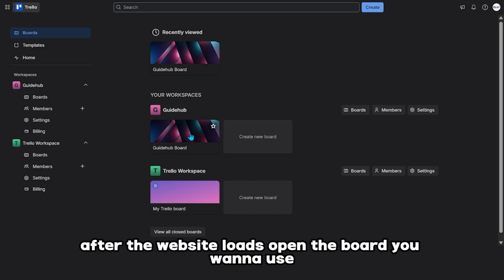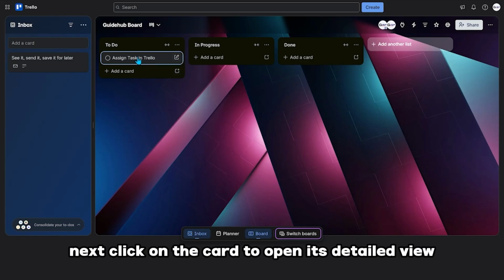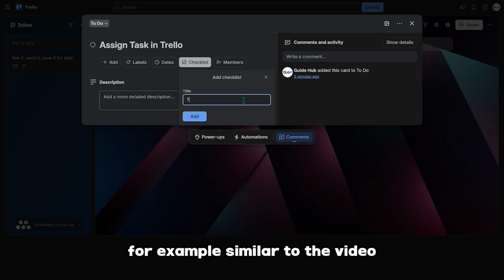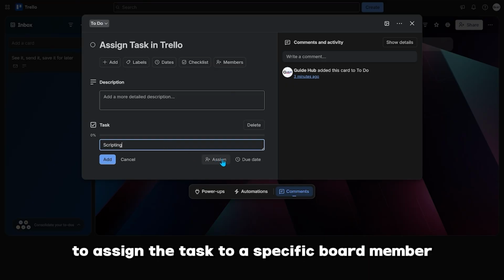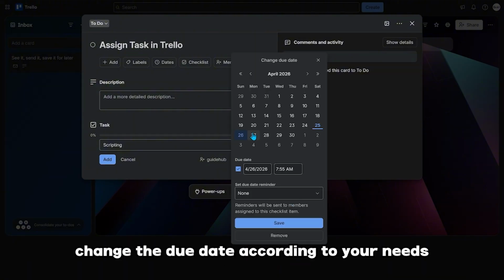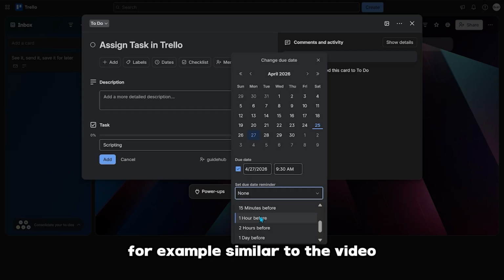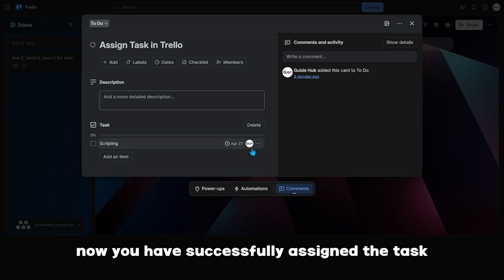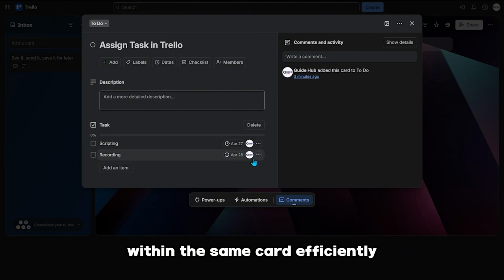How To Assign Task in Trello (𝟮𝟬𝟮𝟲) | 100% WORKS | NO Yapping & EASY | Assign Task Using Trello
Without Yapping, Here's How To Assign Task in Trello. First open your browser on your computer. Then go to Trello.com by typing the website address into the address bar and pressing enter on your keyboard. After the website loads, open the board you want to use so you can manage your tasks in the correct workspace. Make sure you already have a card created, for example similar to the video, so you can follow the steps properly and apply the checklist feature to an existing task. Next, click on the card to open its detailed view and access additional options. Inside the card, select Checklist so you can create a list of tasks that need to be completed. Enter the checklist title according to your needs, for example similar to the video, so the checklist is clearly identified. Then click Add to create the checklist inside the card. After that, add an item according to your needs, for example type “Scripting,” to represent a specific task that needs to be completed. Next, click Assign to assign the task to a specific board member. Choose the board member you want to assign, for example similar to the video, so the responsibility is clearly defined. If needed, click Due Date to set a deadline for the task. Change the due date according to your needs so the task has a clear timeline. Adjust the time according to your needs to make the deadline more precise. If needed, set a due date reminder according to your needs, for example similar to the video, so you or the assigned member will receive a notification before the deadline. After setting everything, click Save to apply the due date and reminder settings. Then click Add to create the checklist item with the assigned member and due date that you have set. Now you have successfully assigned the task, and it will appear in the checklist with all the details included. If needed, repeat the same steps to assign more tasks, for example similar to the video, so you can manage multiple responsibilities within the same card efficiently. Congratulation, In this video you just learn and know everything about How To Assign Task in Trello, so this video is really perfect for people who are interested and looking for a topic related to : assign task using trello, how to assign task in trello, how to assign task on trello, how to assign trello task, assign task in trello, assign task on trello, trello assign task, how to assign a task in trello, how to assign a task on trello, assign a task on trello, assign task trello, how to assign task using trello, task assign in trello, assigning task in trello, assigning task on trello, trello task assign tutorial, assigning a task in trello, assigning a task on trello

Guide Hub